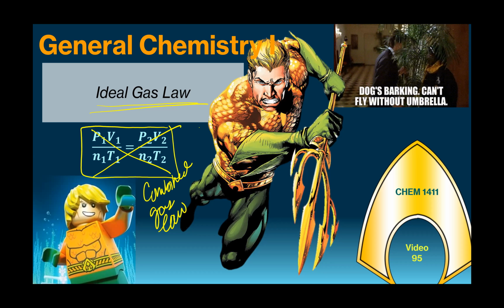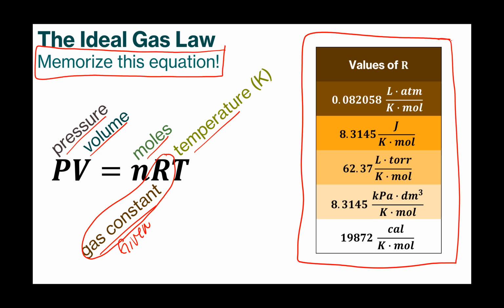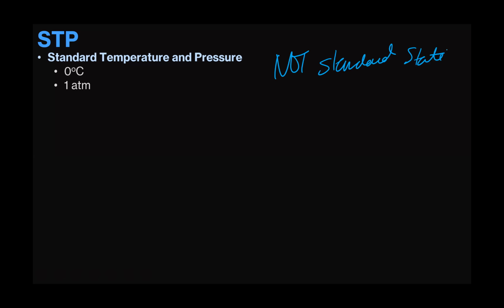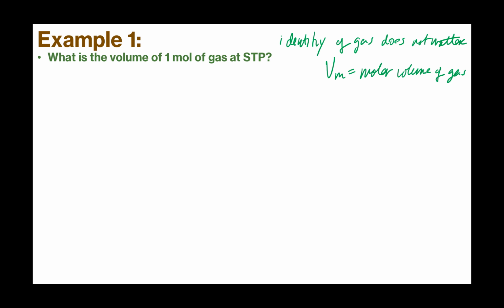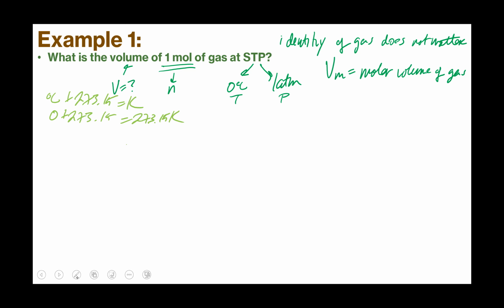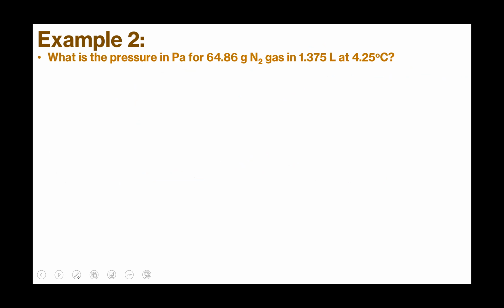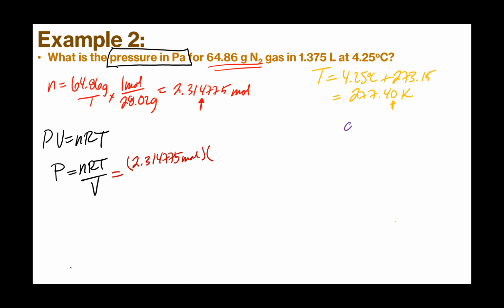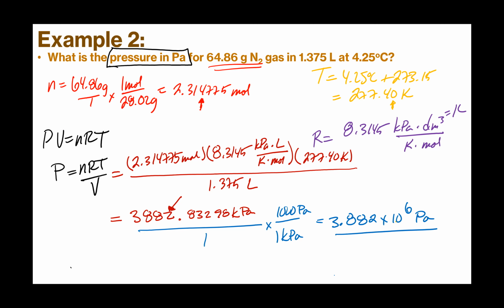CHEM 1411 - 095 - Ideal Gas Law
Ideal Gas Law, PV=nRT, STP